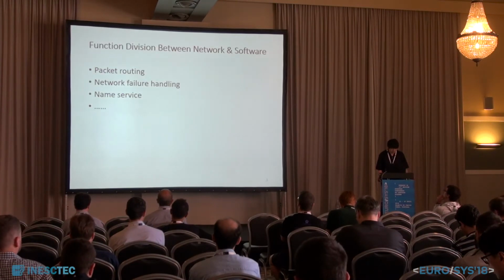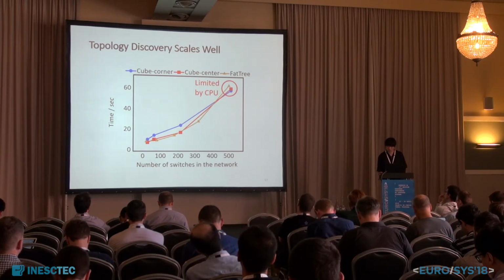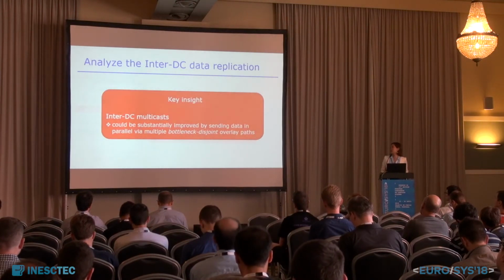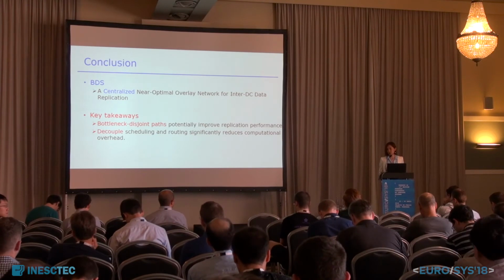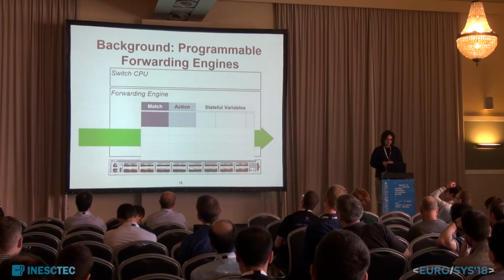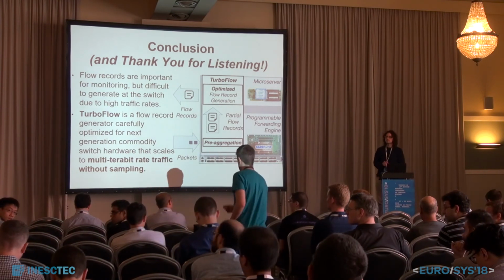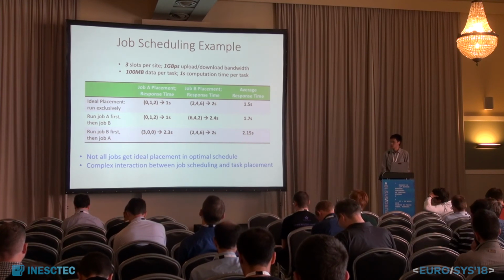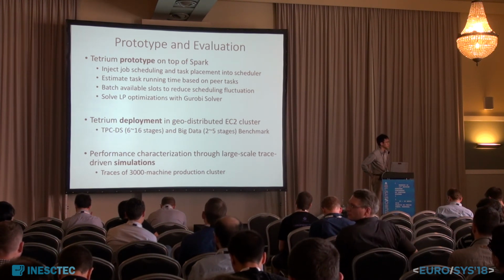Conference Session 3 | Network Performance and Monitoring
Date: April 24, 2018 | From 14:00 to 15:20
Session Chair: Romain Rouvoy, University of Lille, France